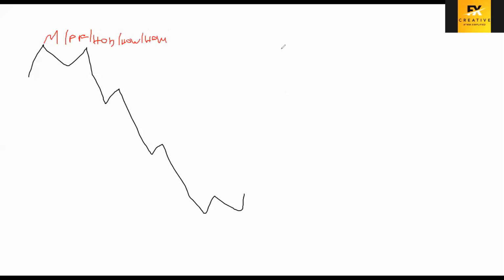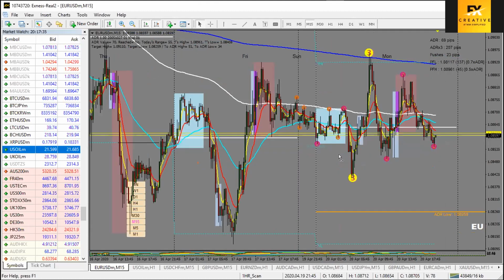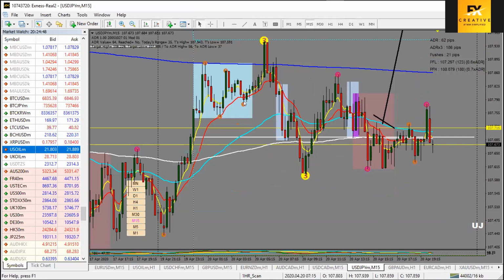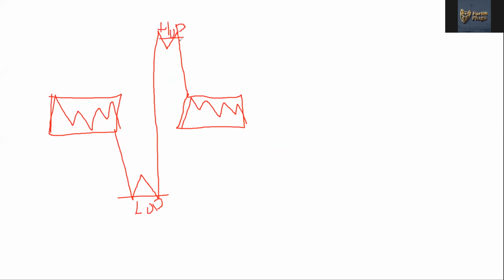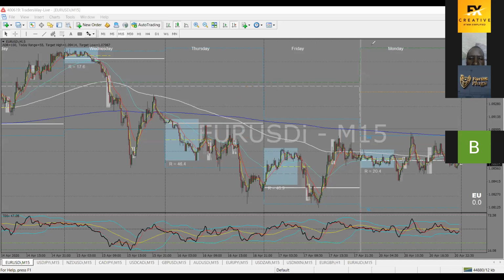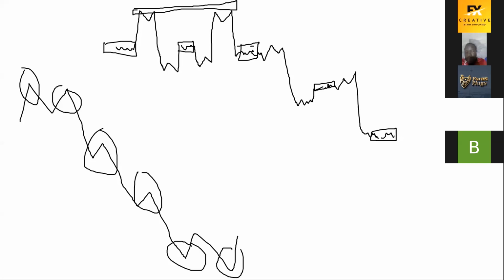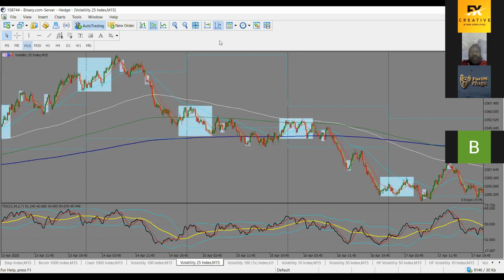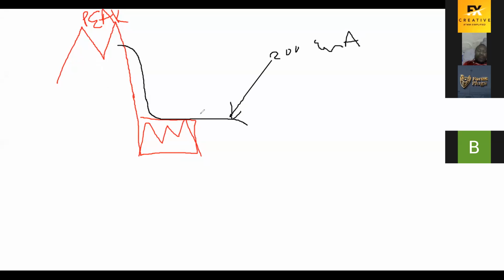Lockdown Day 2